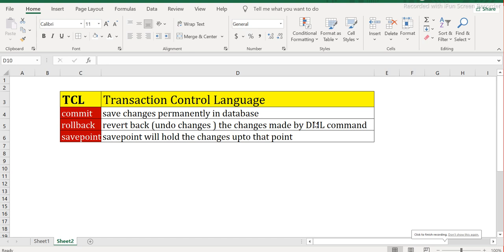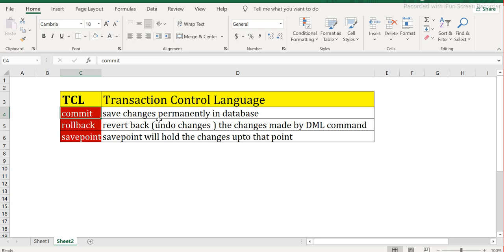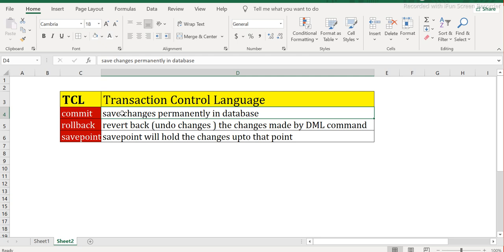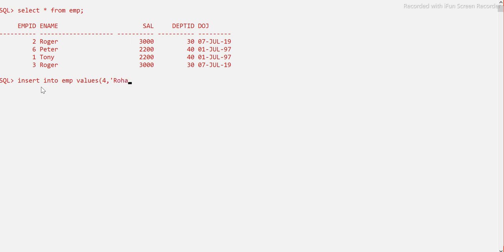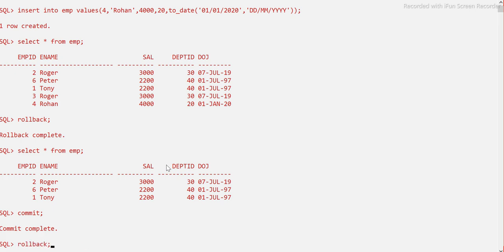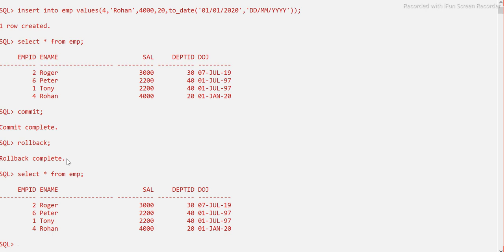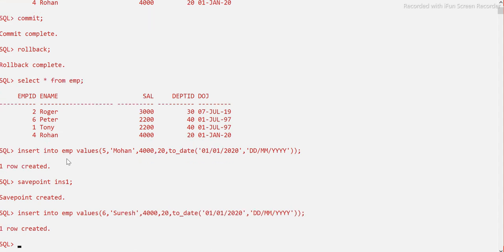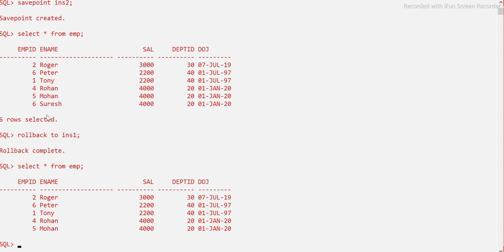TCL commands in SQL | Transaction Control Language in SQL | [commit , rollback & savepoint ]